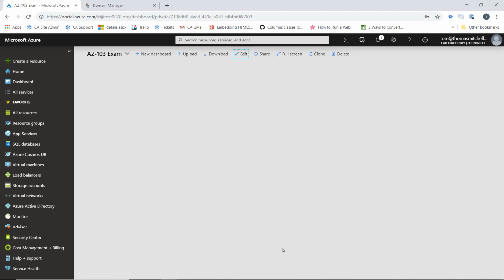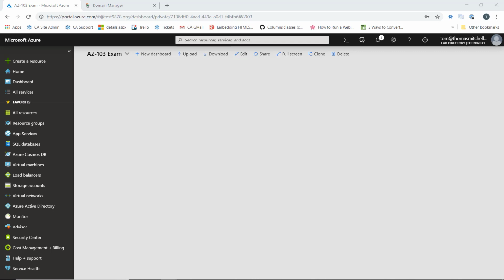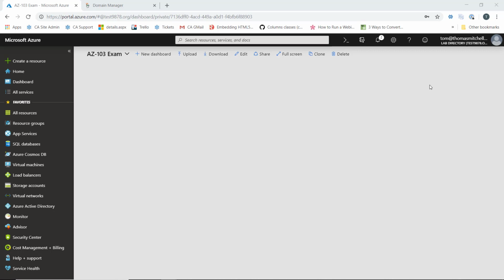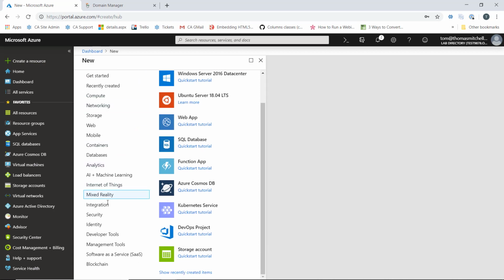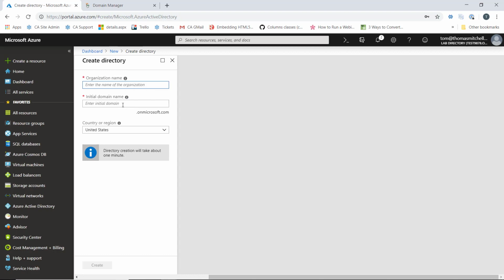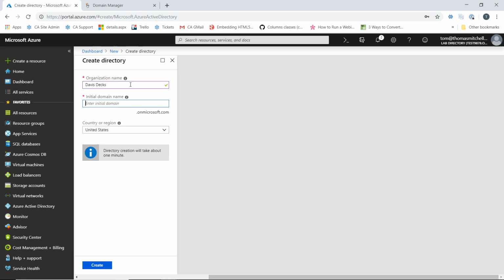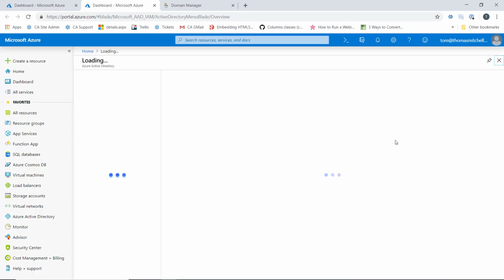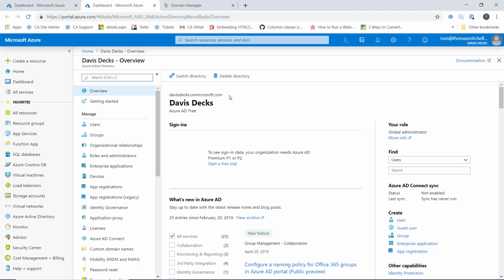AZ-103 Exam Prep: How to Create an Azure AD Directory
Prepare for the AZ-103 exam by learning how to create an Azure AD directory.